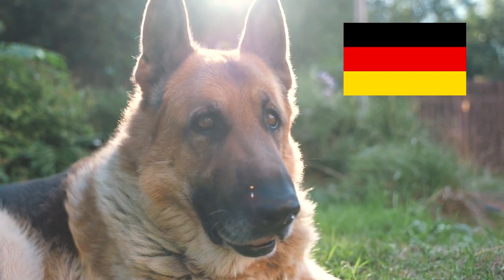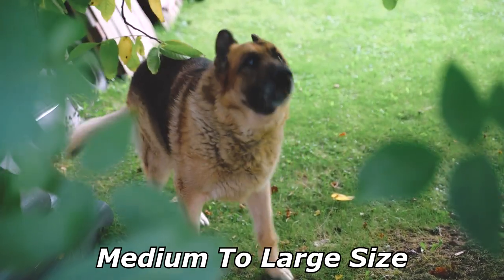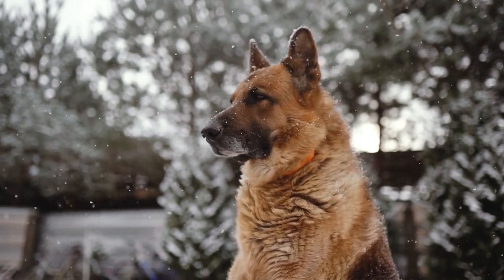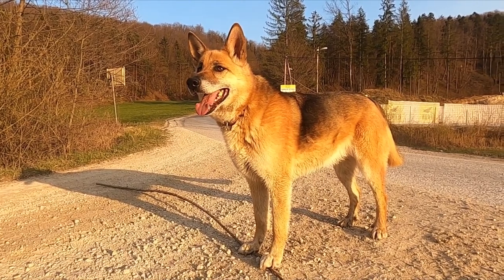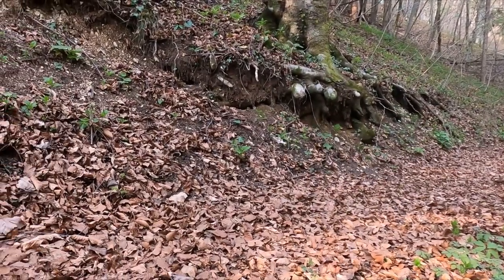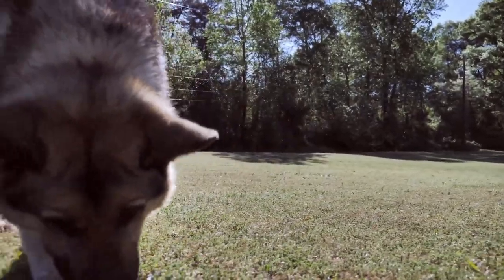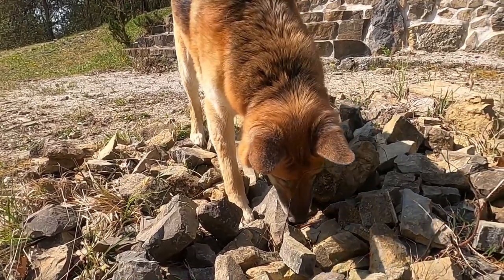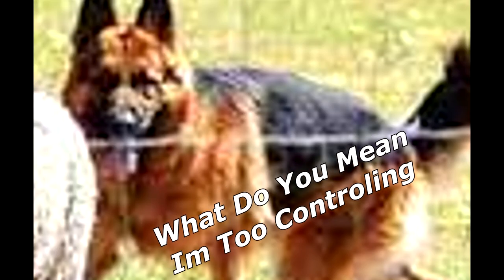Quick Dog Facts About The German Shepherd !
In today's video we're gonna see some quick dog facts about the German Shepherd.